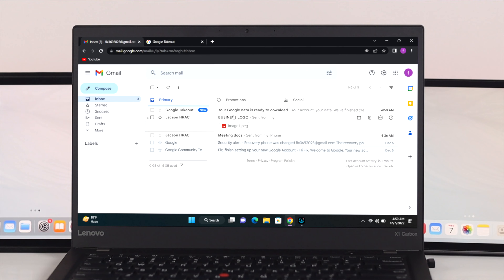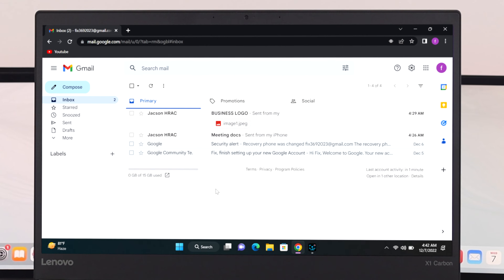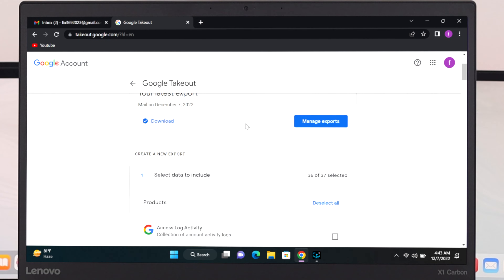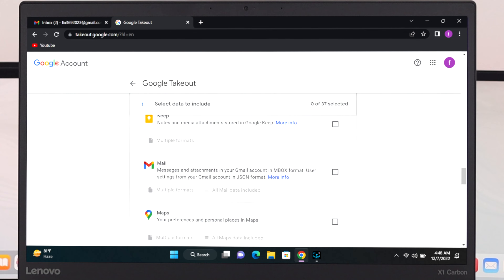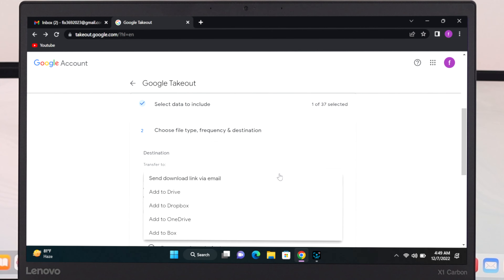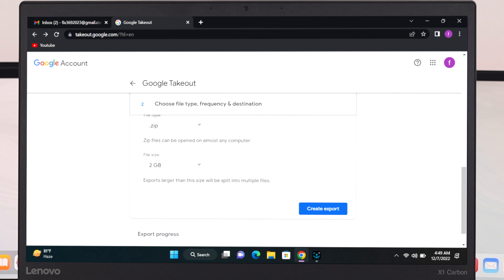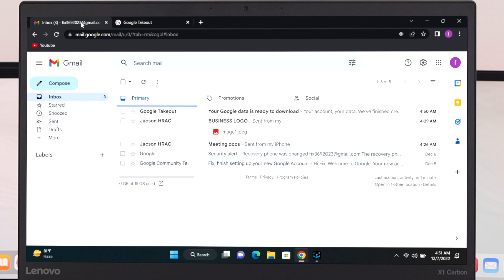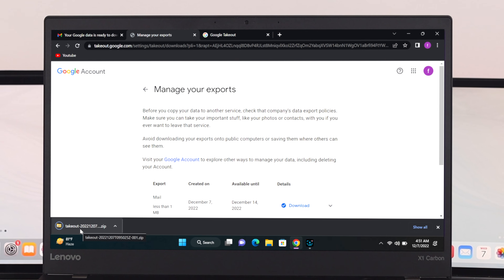How To Backup and Download All Gmail Emails on Windows!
Want to keep a backup of all your Email from your Gmail Account by downloading them to your Computer? Follow these 2 steps properly to export all Gmail Emails on your Windows 11/10 or Mac Computer, so you can keep them safe on your hard drive, Pen drive or any other external device.

For this video, we have used the Google Chrome Browser but you can use Safari, Mozilla Firefox, Opera, Microsoft Edge, and more.

0:00 Video Overview
0:15 Step 1: Export All Emails in a Download link
2:05 Step 2: Download All Emails on the PC